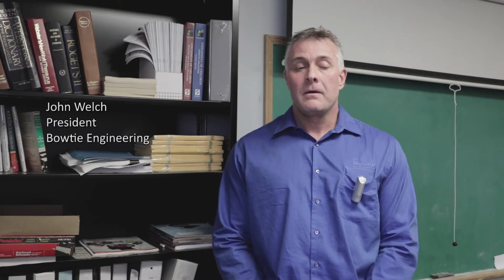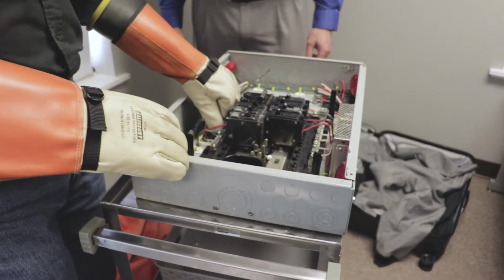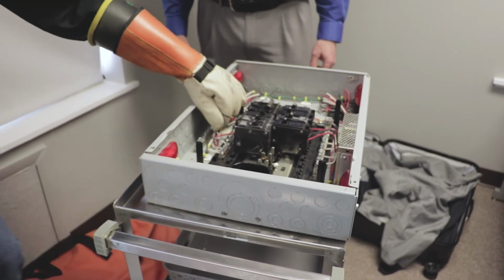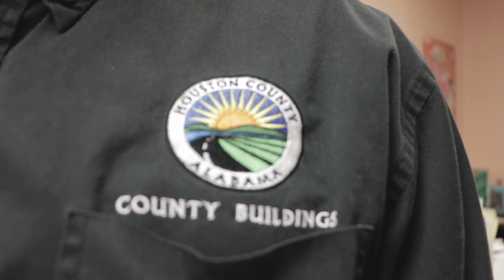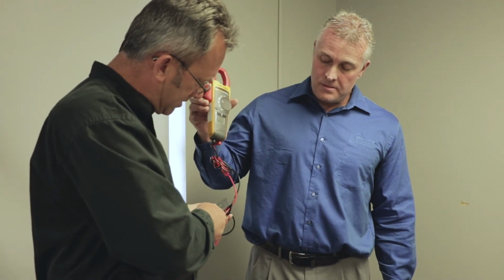ADECA helps bring Building Operator Certification to Alabama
A nationally-recognized program that helps save money and energy is now available in Alabama. ADECA's Energy Division helped to bring the Building Operator Certification to Alabama. The program teaches participants how to make a building more comfortable and efficient by making its systems work better together.